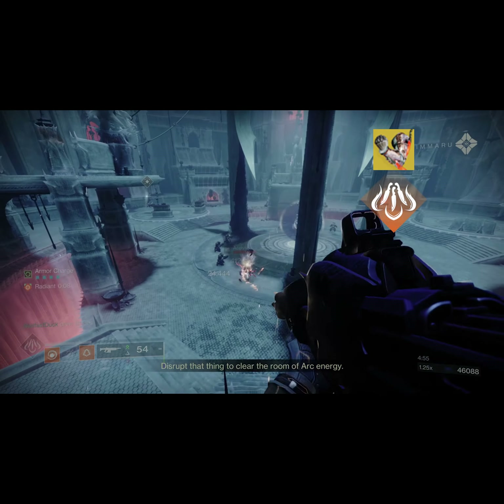CaliBLAM! | Caliban's Hand 1 Minute Build in Destiny 2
This build has been one of my favorites since the exotic released in Destiny 2! Caliban's hand has alway's been nutty and CaliBLAM! takes advantage of this craziness in both PvE and Crucible. Do not sleep on it as it forces teams to really spread out in PvP and is super good for taking out several targets in PvE.